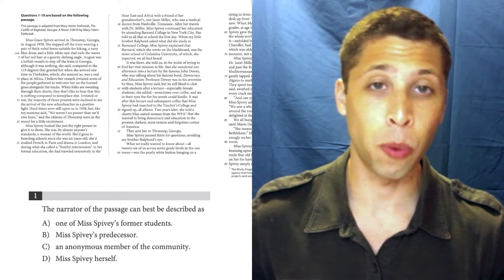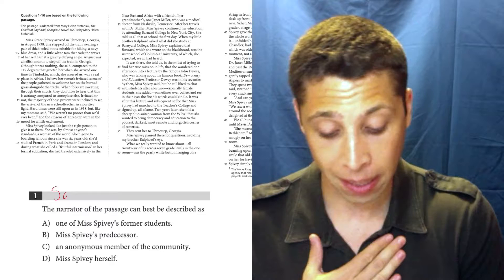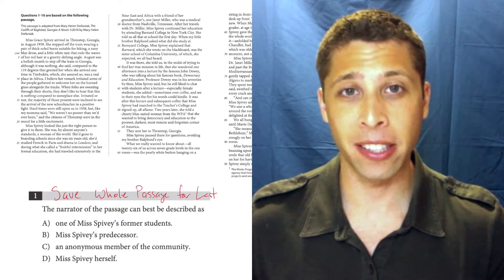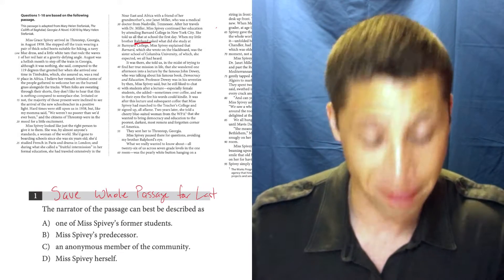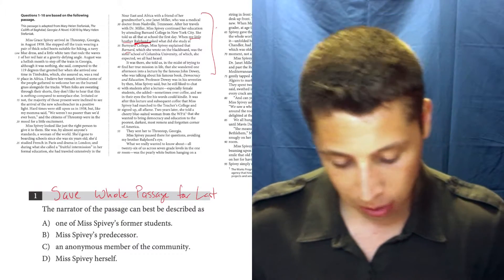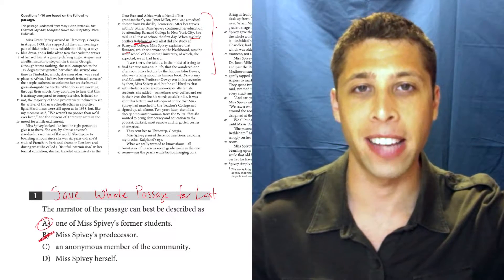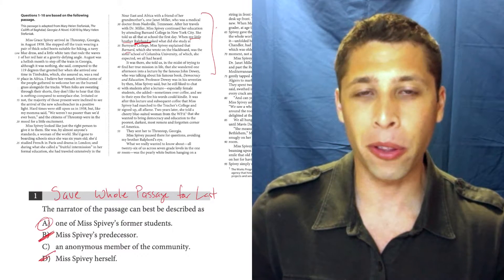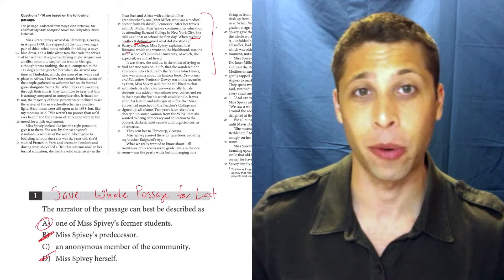SAT Test 10, Section 1, Question 1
Find the Whole Passage Packet (and all other topics) in my SAT Packets Study Guides: